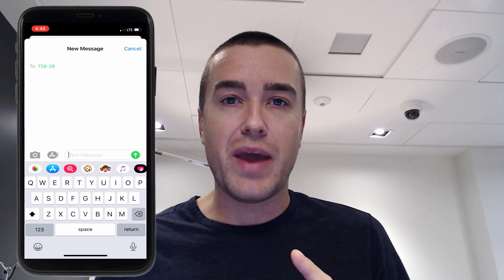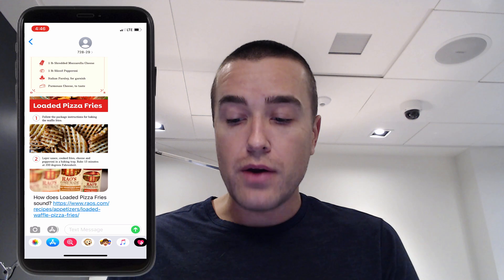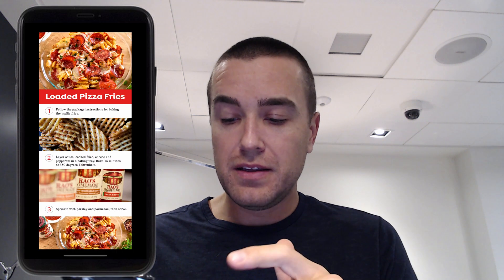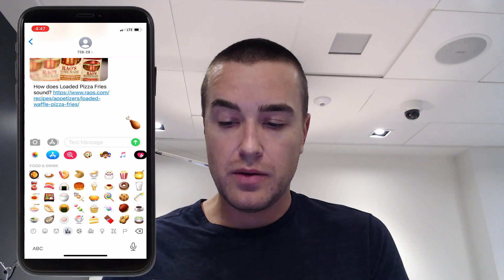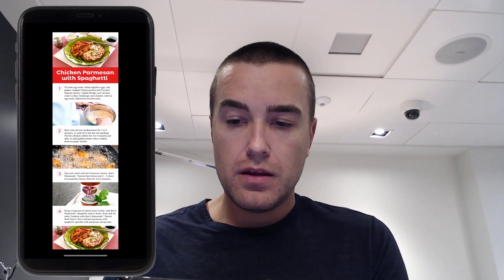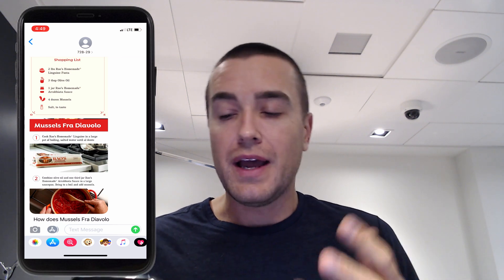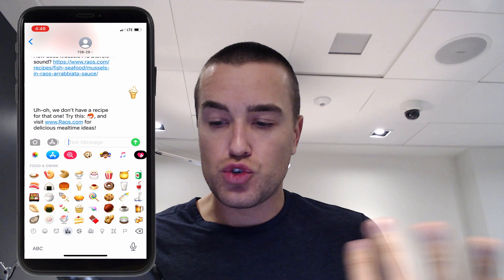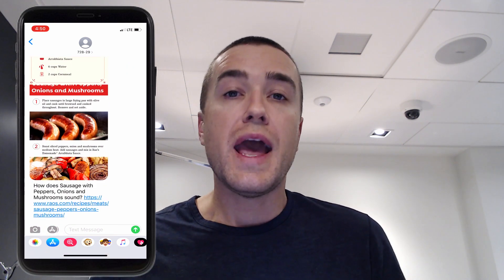Rao's MMS Campaign - Dinner Recipes via the Messaging App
Derek Johnson from Tatango.com shows you how Italian restaurant Rao's makes use of MMS messaging to interact with customers.

If you like this video, be sure to give it a thumbs up on YouTube and leave a comment or question in the comment section below.

Do you enjoy watching this text message marketing videos from Tatango?

** Watch Related Tatango Mobile Messaging Videos**

Are you interested in the mobile messaging topics that we’ve discussed in our video above? Then also check out the following videos on our channel.

Want to see even more mobile messaging related videos? Then also check out the Tatango playlist below.

**Video Topic Resources**

**Follow Tatango on Social Media**

Find out more about text message marketing on Tatango’s social media channels. Follow these channels to become an insider on everything that has to do with mobile messaging, and interact with other text message marketing industry professionals.

**Read the Tatango Text Message Marketing Blog**

To learn more about mobile messaging for brands, and to get insights, news, case studies, and statistics, check out the Tatango blog

**About SMS Marketing Software Provider Tatango**

Tatango provides SMS messaging software, allowing marketers to build and manage their SMS, MMS and RCS marketing campaigns. Since founding the text message marketing software company in 2007, Tatango has powered some of the largest, and most well-known SMS, MMS and RCS mobile marketing campaigns in the world. For more information on Tatango, and our text messaging software, visit our